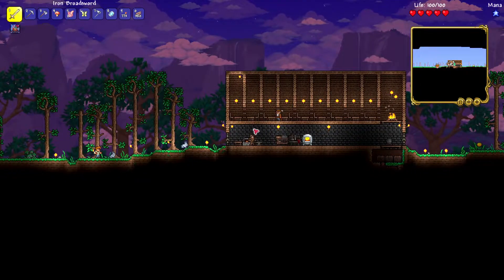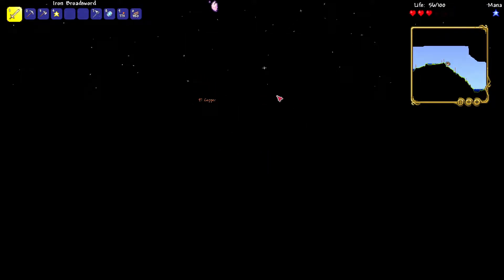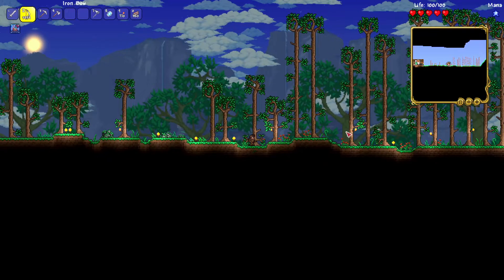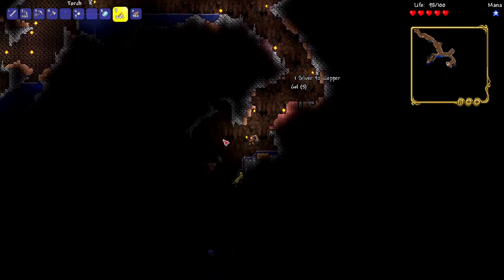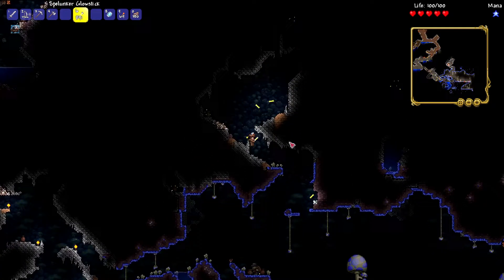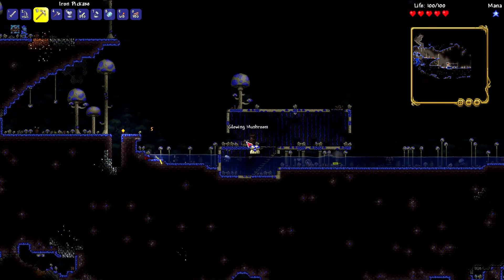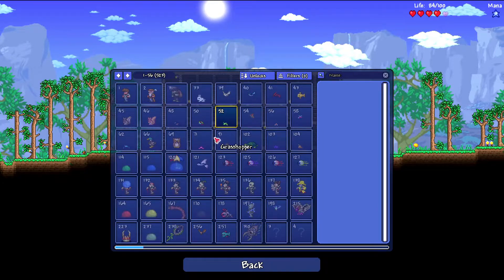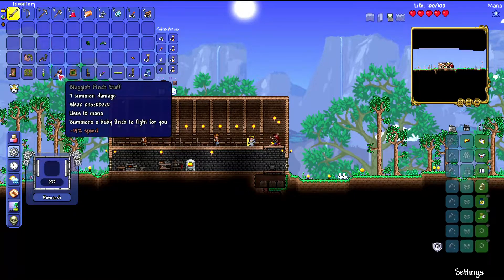Ep 2. Lot's of mining. Terraria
Mining sliver and gold as well as looting the tree!